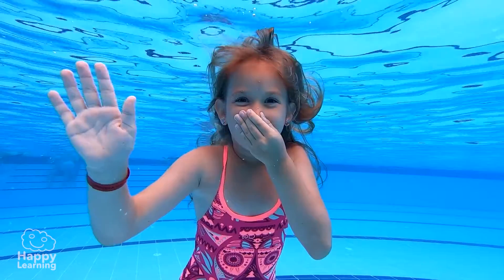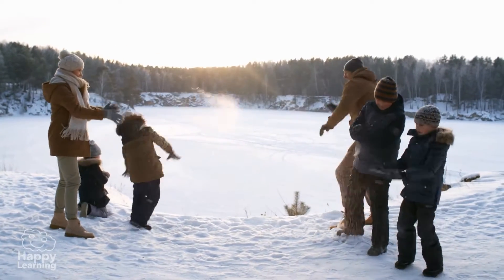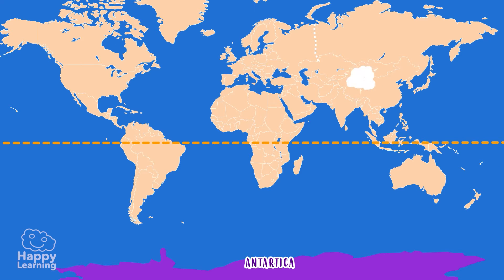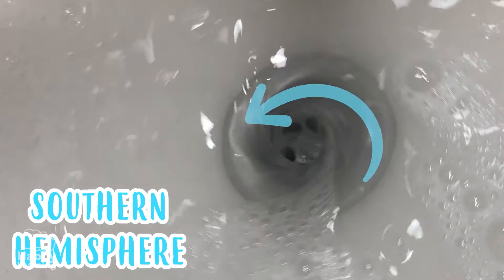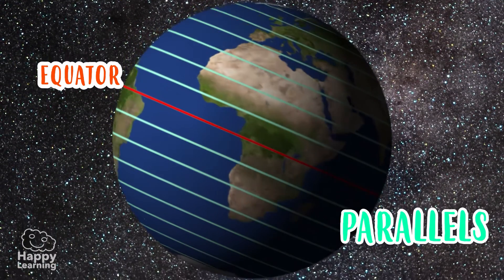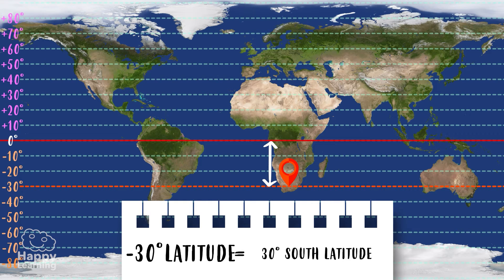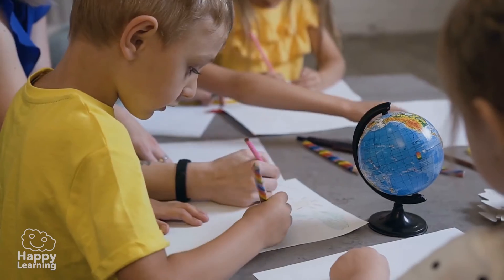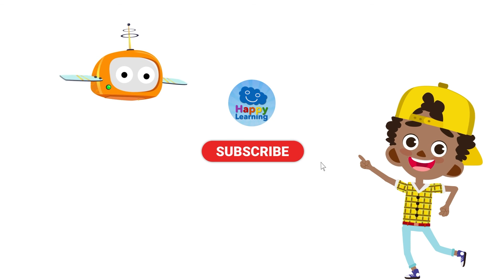THE HEMISPHERES OF THE EARTH AND THEIR CURIOSITIES | Happy Learning 🌏🌎🧐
🌟 Hello, little explorers! 🧭 Have you ever wondered what the Earth's hemispheres are? 🤔 In this exciting episode of Happy Learning, we will discover together how our planet is divided into the northern and southern hemispheres 🌍🔄. We will learn about the equator, the seasons, and much more! 🌞❄️🍂🌸

With super cool animations and easy-to-understand explanations, this video is perfect for all kids to learn about the hemispheres in a very fun way 🌈✨. Get ready for an educational adventure full of incredible discoveries! 🚀🎉

Discover hundreds of never-before-seen resources! Create your free account at Happy Learning TV and learn in the most enjoyable way.

Discover hundreds of never-before-seen resources! and learn in the most enjoyable way.